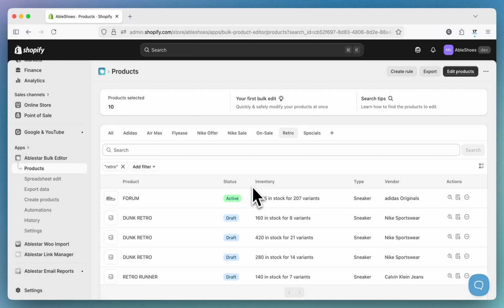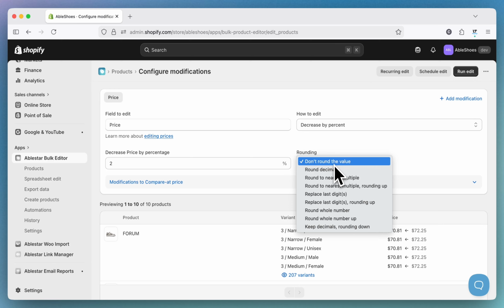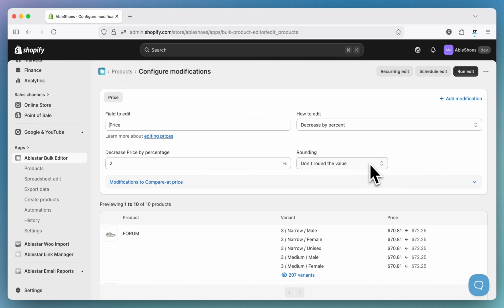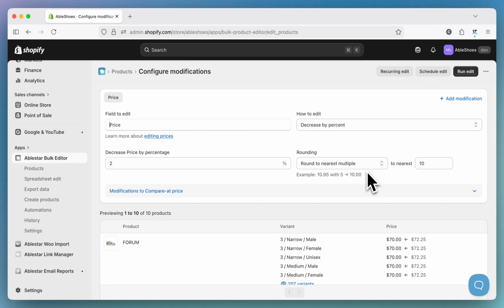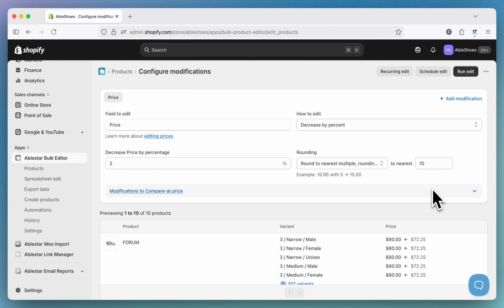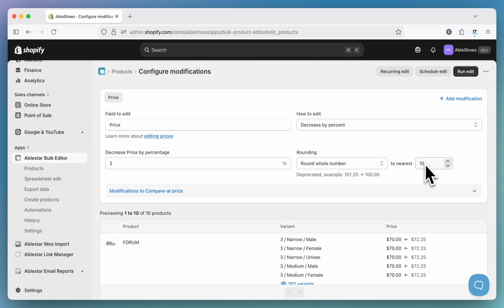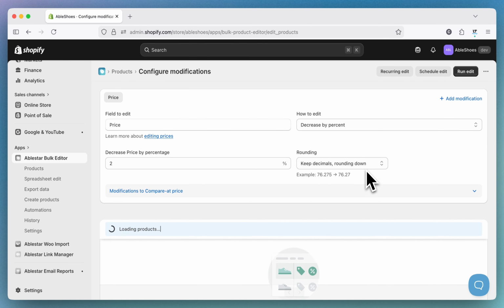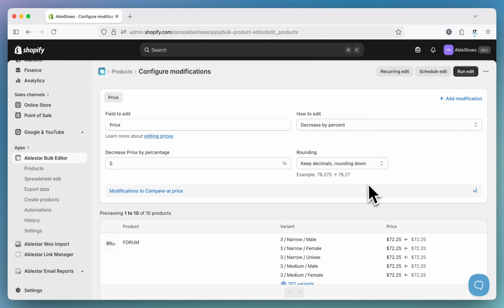How to Round Bulk Prices in Shopify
This video shows you how to round your product prices in Shopify, using Ablestar Bulk Product Editor.

Rounding price changes to the nearest decimal or whole number allows you to keep a consistent price format throughout your store.

Need more info? Read through our Knowledge base article